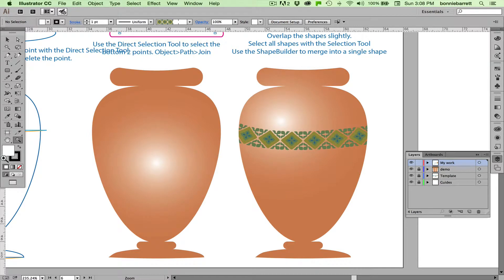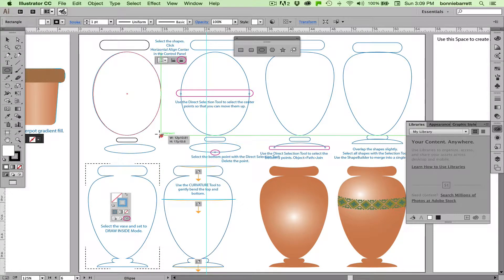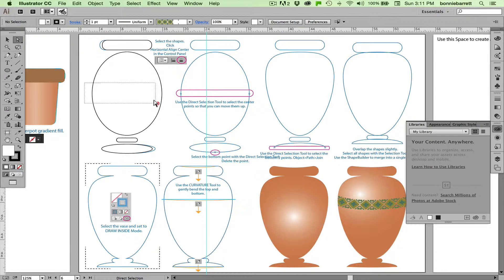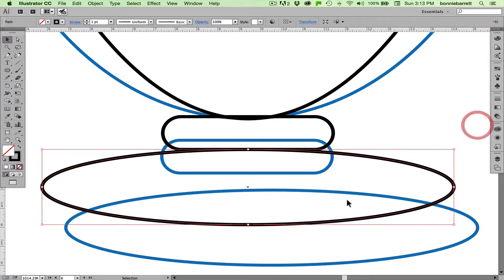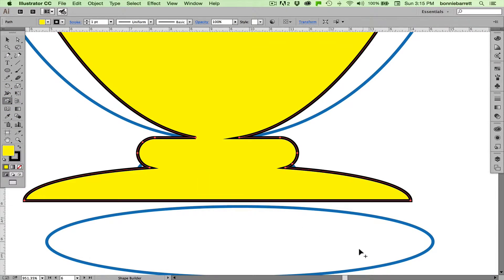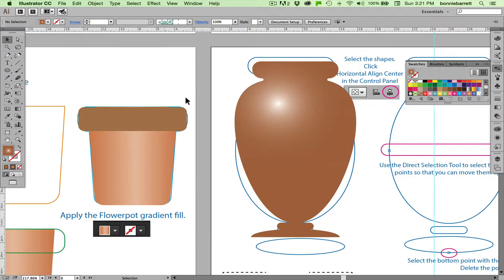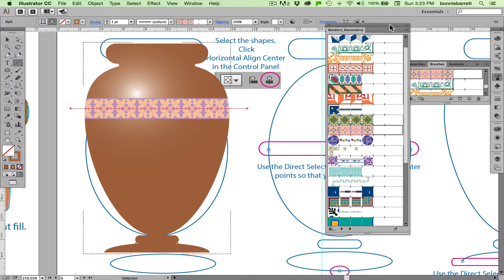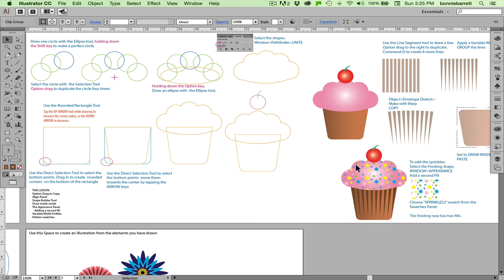Draw a Vase in Adobe Illustrator CC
Use vector drawing tools to quickly create a vase in Adobe Illustrator Creative Cloud